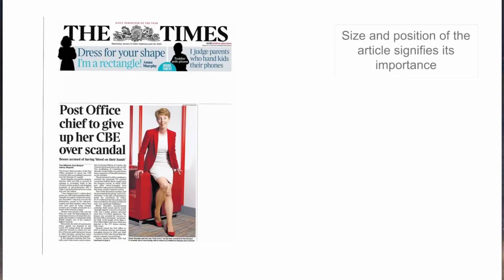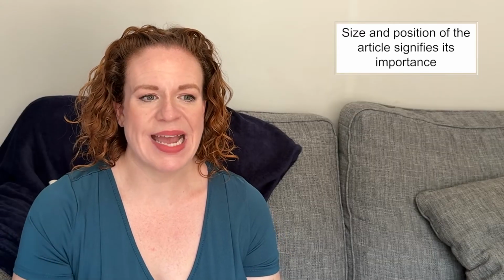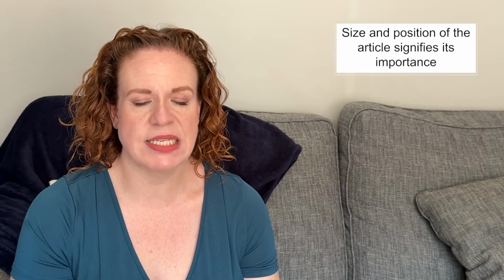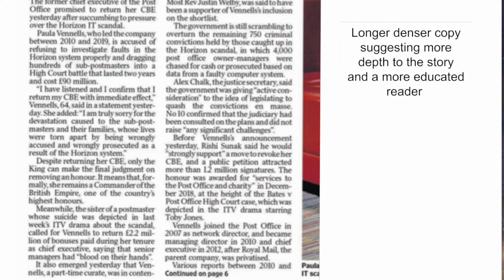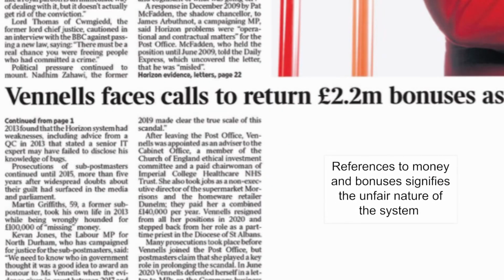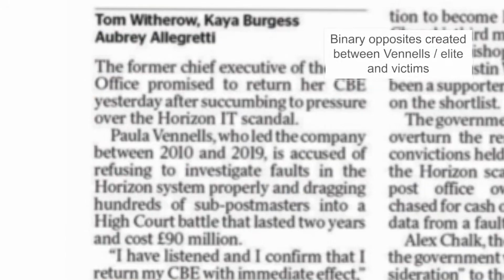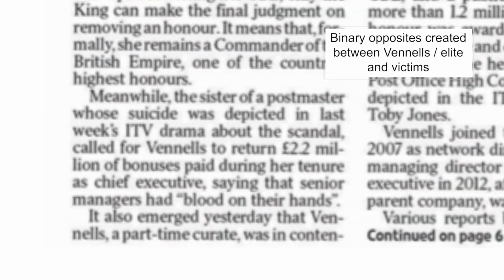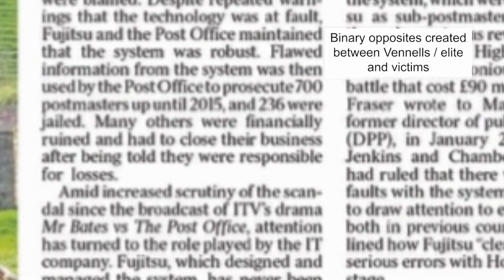GCSE Media - The Times 10.01.24 - Media Language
Revision for AQA GCSE Media Studies students looking at the Fujitsu / post office article